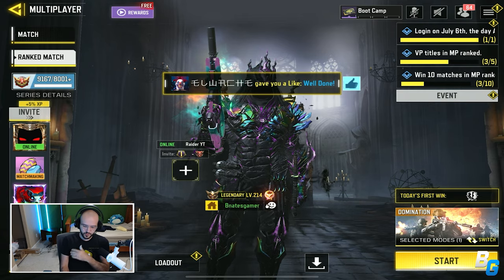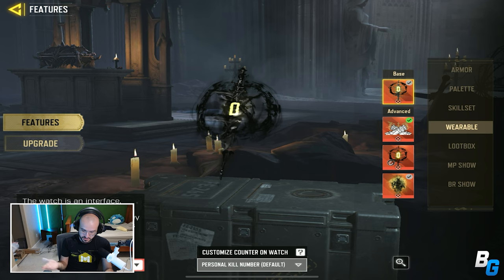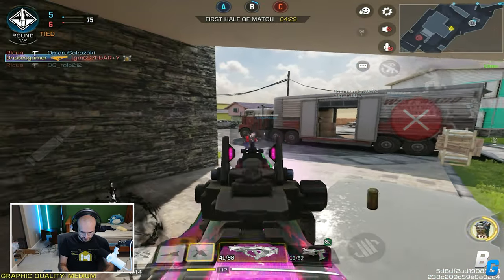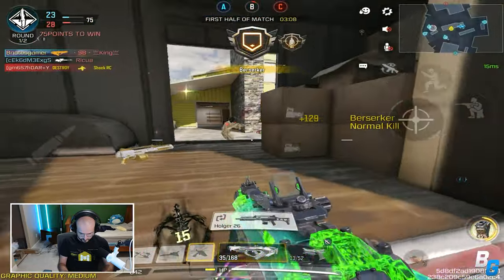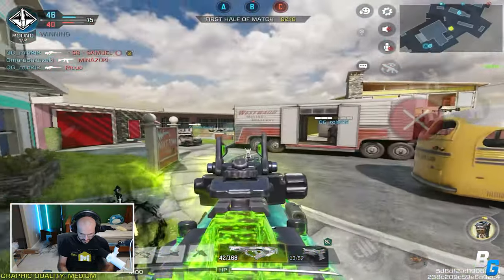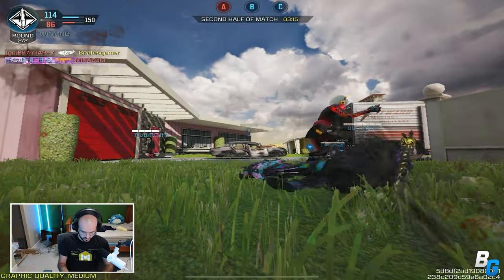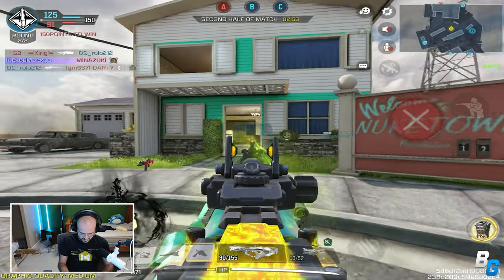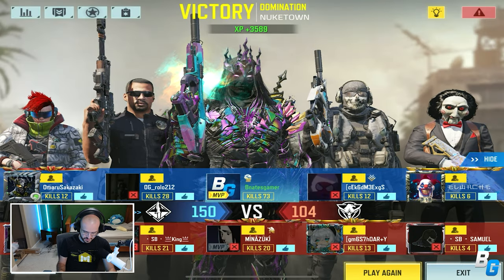73 KILLS in LEGENDARY RANKED with the MYTHIC TEMPLAR! (Season 6)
THE MYTHIC TEMPLAR!